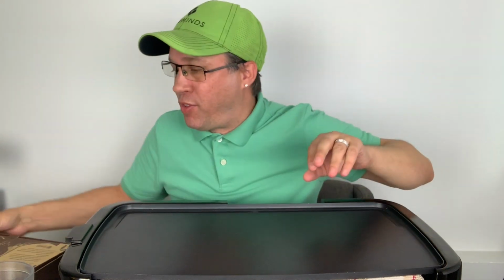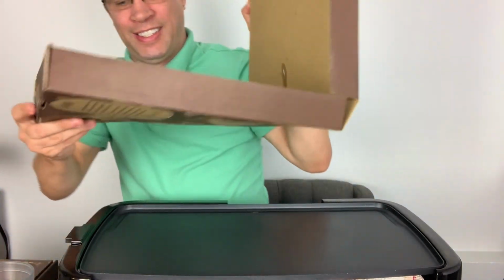Pizza & 2X Spicy Noodles • Mukbang (Famoso)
I hope you enjoy this amazing feast , I used my 2x spicy noodles to create pizza- ghetti  , thank you so much for supporting my channel